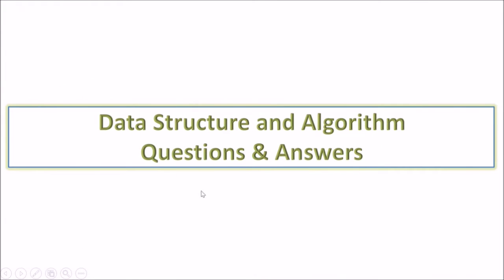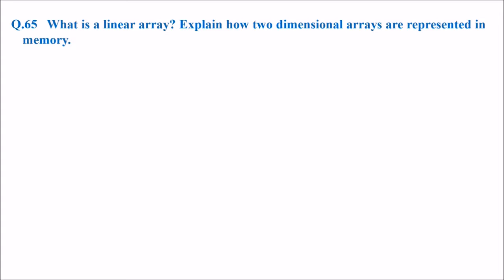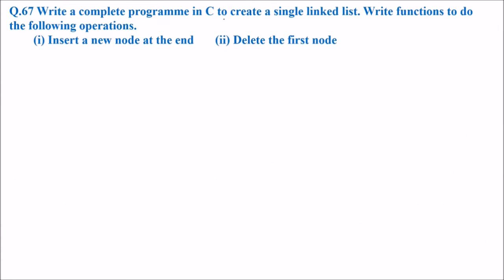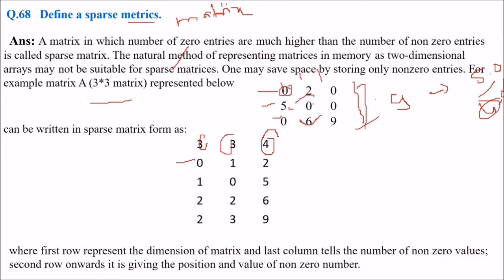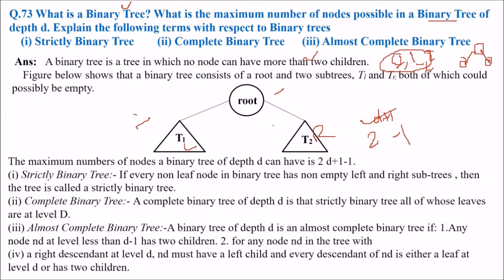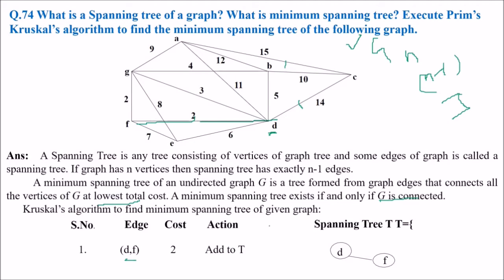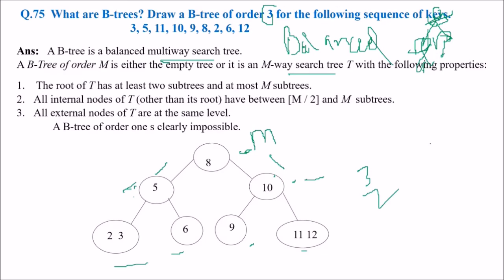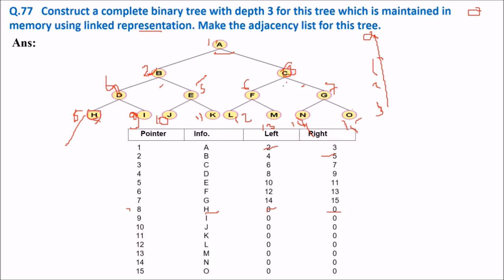Data Structure and Algorithm Questions Answers | DSA Important Questions | DSA Q&A Part 6